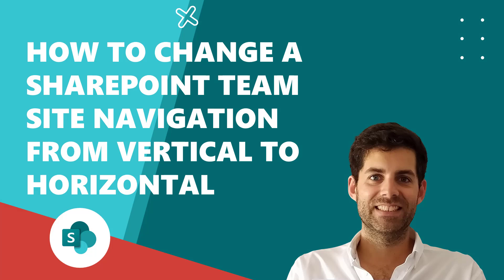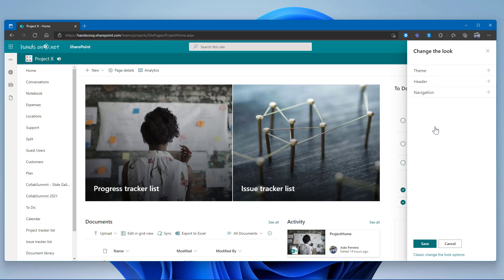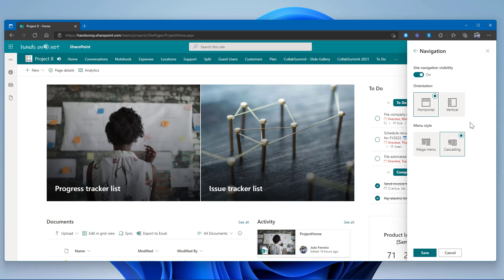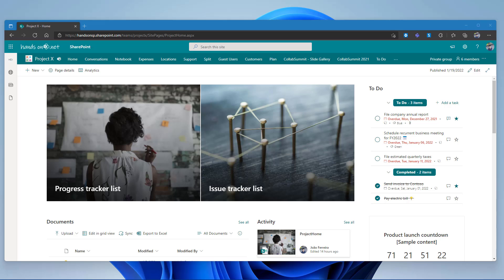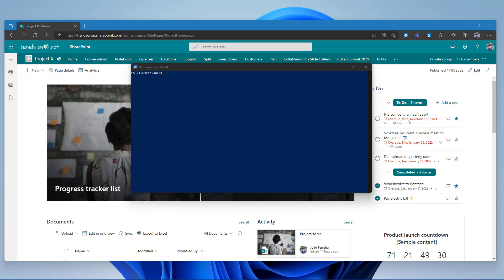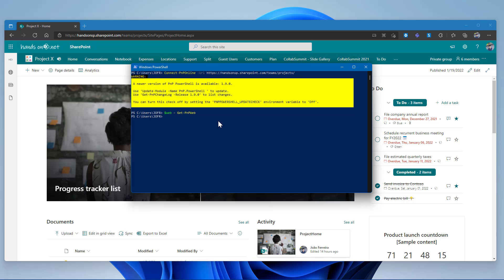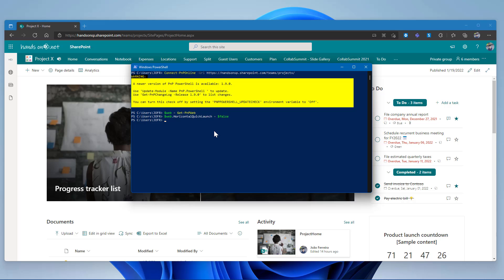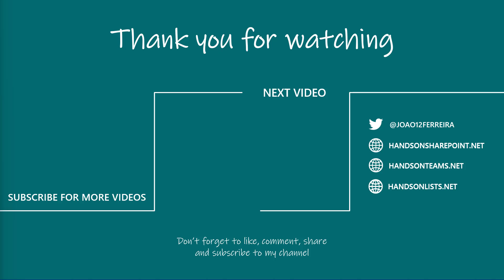How to change a SharePoint Team Site navigation from vertical to horizontal